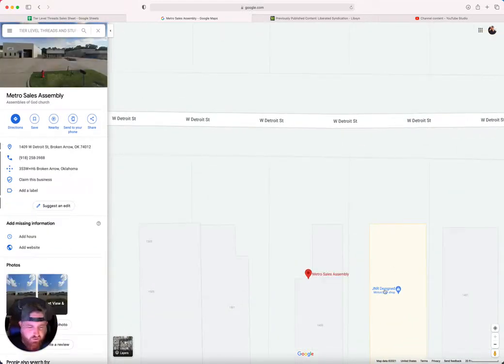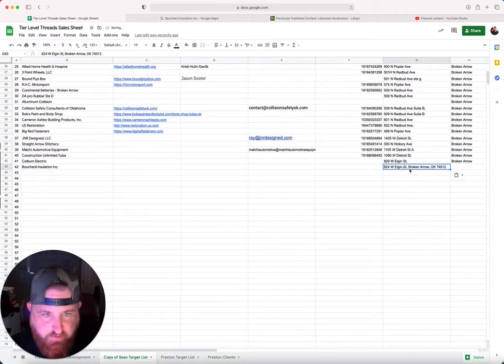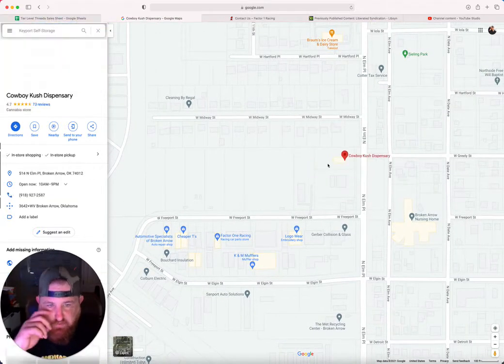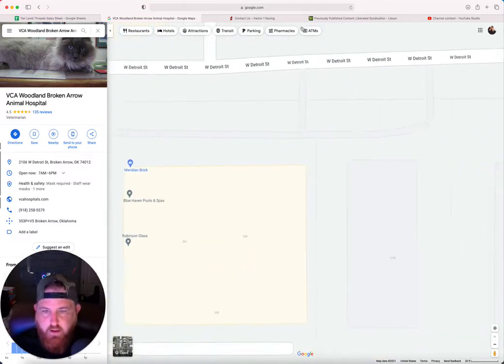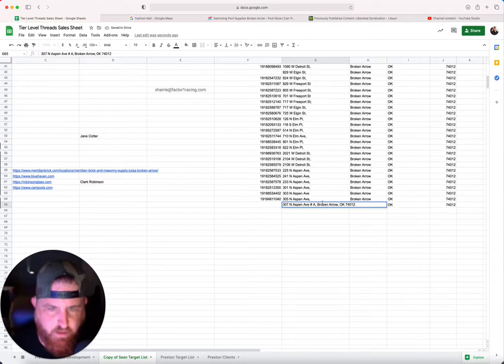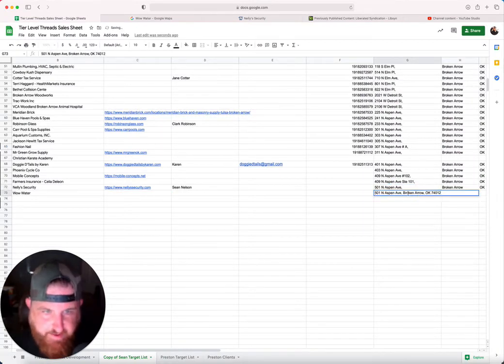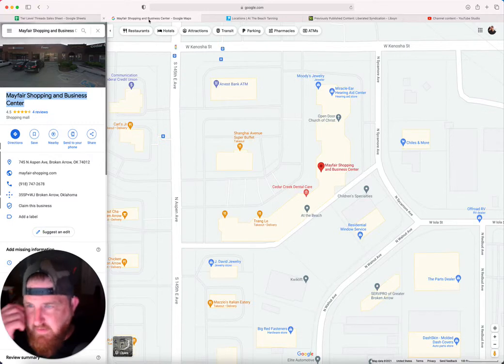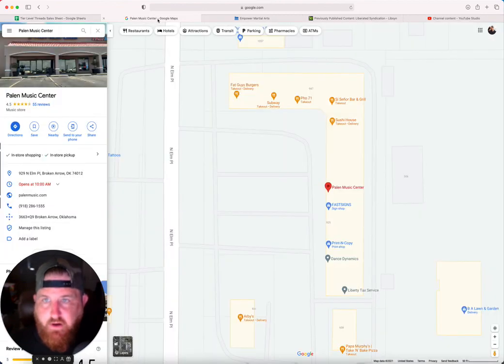Screen Printing Marketing Podcast: Episode 179: Target Development for Screen Printing Shop. Part 2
Sean Michael Lewis documents day 2 of documenting sales targets for 1 hour in this series of building positive habits to increase sales. Check out the audio on Screen Printing Marketing the Podcast.

Podcast recorded at Check One Studio in Coweta, Oklahoma.